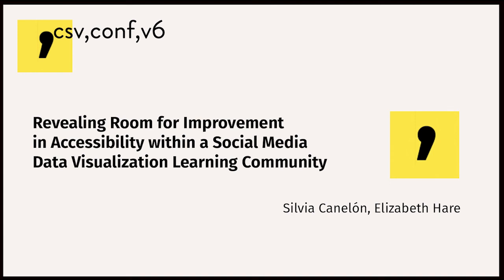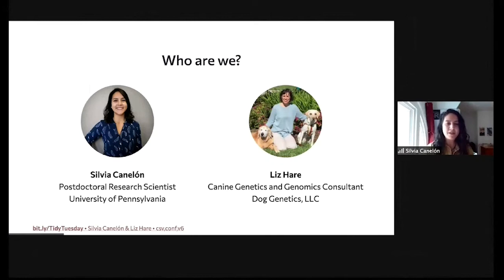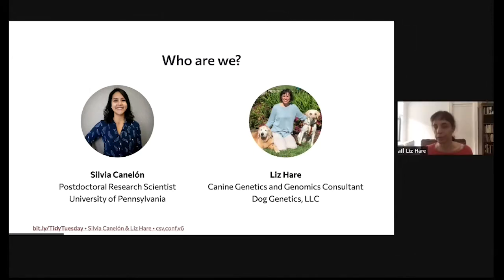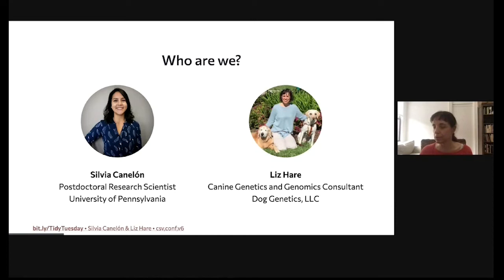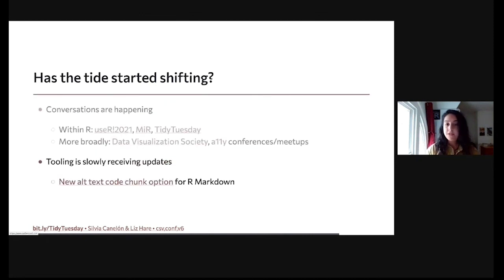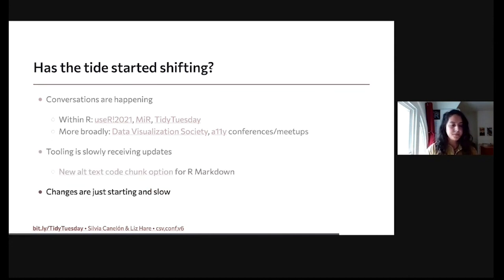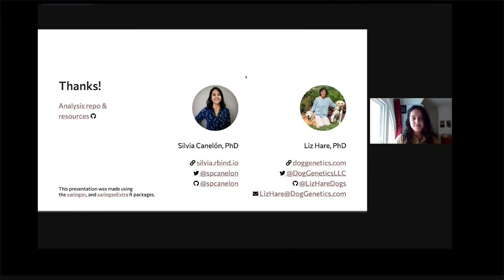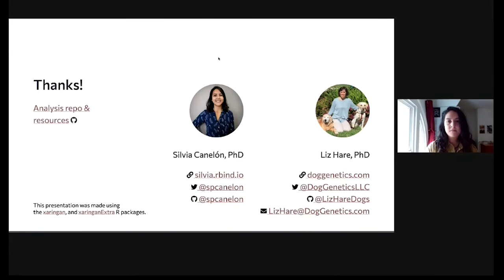Revealing Room for Improvement in Accessibility within a Social Media Data Visualization Community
Full title: Revealing Room for Improvement in Accessibility within a Social Media Data Visualization Learning Community

Presented by:Silvia Canelón, Elizabeth Hare

We all aim to use data to tell a compelling story, and many of us enjoy sharing how we got there by open-sourcing our code, but we don't always share our story with everyone. Even kind, supportive, and open communities like the TidyTuesday R learning community on Twitter has a ways to go before the content shared can be accessible to everyone. Lived experiences of blind R users tell us that most data visualizations shared for TidyTuesday are inaccessible to screen reading technology because they lack alternative text (i.e. alt text) descriptions. Our goal was to bring this hidden lack of accessibility to the surface by examining the alternative text accompanying data visualizations shared as part of the TidyTuesday social project. We scraped the alternative text from 6,443 TidyTuesday images posted on Twitter between April 2, 2018 and January 31, 2021. The first image attached to each tweet was considered the primary image and was scraped for alternative text. Manual web inspection revealed the CSS class and HTML element corresponding to the primary image, as well as the attribute containing the alternative text. We used this information and the ROpenSci {RSelenium} package to scrape the alternative text. Our preliminary analysis found that only 2.4% of the images contained a text description entered by the tweet author compared to 84% which were described by default as "Image". This small group of intentional alternative text descriptions had a median word count of 18 (range: 1-170), and a median character count of 83 (range: 8-788). As a reference point, Twitter allows 240 characters in a single tweet and 1,000 characters for image descriptions. This analysis was made possible thanks to a dataset of historical TidyTuesday tweet data collected using the ROpenSci {rtweet} package, and openly available in the TidyTuesday GitHub repository Twitter: @spcanelon; @DogGeneticsLLC GitHub: @spcanelon; @LizHareDogs